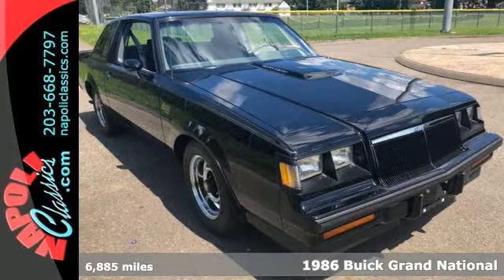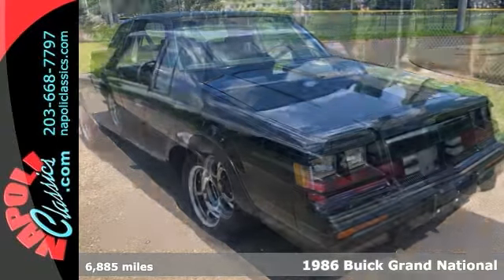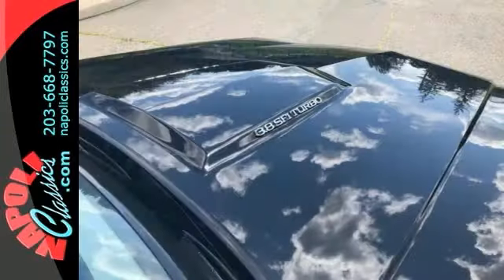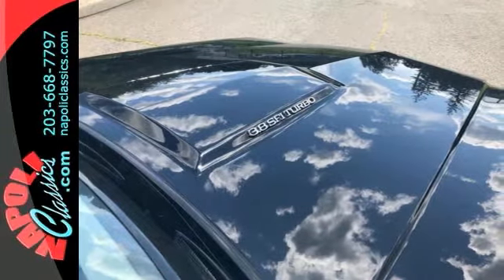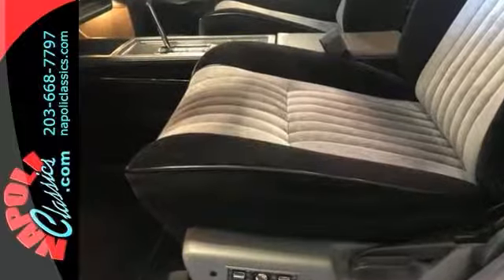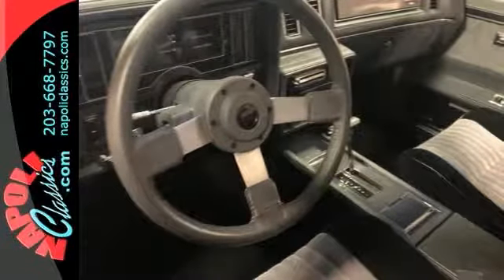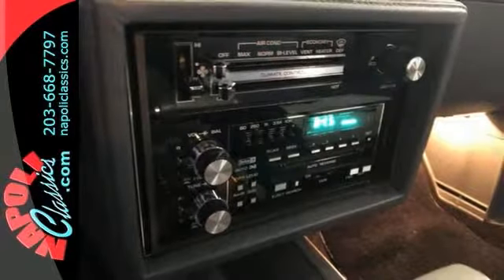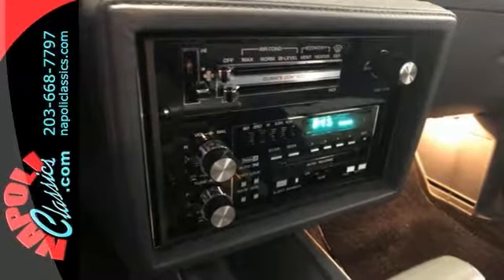1986 Buick Grand National Milford CT Stratford, CT 3401RCL - SOLD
Year: 1986
Make: Buick
Model: Grand National
Engine: 3.9litre v6
Transmission: Automatic
Color: Black
Interior: Gray
Mileage: 6885
Stock #: 3401RCL
VIN: 1G4GK4772GP219459
1986 BUICK GRAND NATIONAL 3.8 LITRE TURBO V6 LOADED RARE FACTORY ASTROROOF 6,800 ORIGINAL MILES YEAR; 1986 MAKE; BUICK MODEL; GRAND NATIONAL BODY; COUPE COLOR; BLACK TRIM; GRAY ENGINE; 3.8 LITRE TURBO V6 TRANS; AUTO OVERDRIVE REAR; POSI-TRACTION MILES; 6,877 SERIAL#; 1G4GK4772GP219459 FACTORY OPTIONS CAR IS LOADED WITH ALL POWER FEATURES *WE2-GRAND NATIONAL *ELECTRONIC DASH *LIMITED SLIP REAR *SILVER ASTRO ROOF * DOCUMENTATION *DELAER INVOICE *OWNERS MANUAL *CAR FAX HISTORY THIS 2 OWNER GRAND NATIONAL LIVED ALL ITS LIFE IN OHIO THE CAR IS OUTSTANDING IN ALL AREAS AND IS LOADED WITH MOST OPTIONS AVAILABLE THAT YEAR. THE SUNROOF IS VERY RARE OPTIONS , ALL STOCK NO MODIFICATIONS .A GREAT QUALITY CAR.

Napoli Motors, located in Milford, CT has been family owned and operated since 1959.Our commitment to family values makes us a popular choice throughout Fairfield and New Haven Counties.Come let us show you why.
At Napoli Motors we pride ourselves on our commitment to outstanding customer service.We will ensure that you get the car you want at a competitive price, we will give you top dollar for your trade in and we will work with you on financing plus get worry free car buying with Napoli's 30 day or 1500 mile exchange policy.